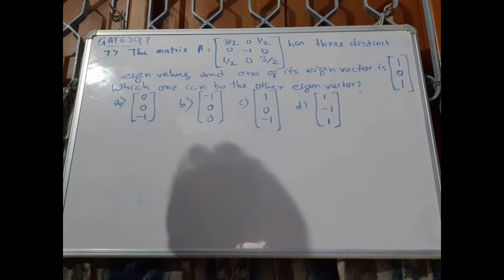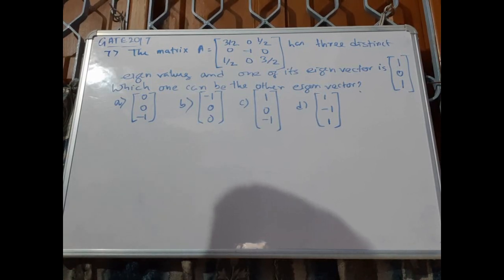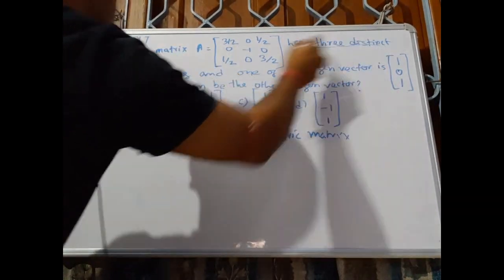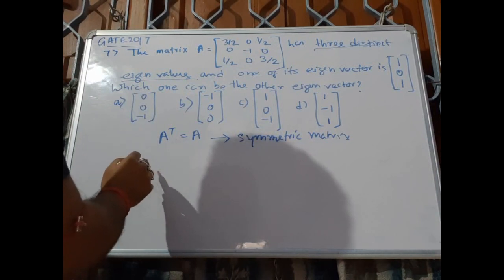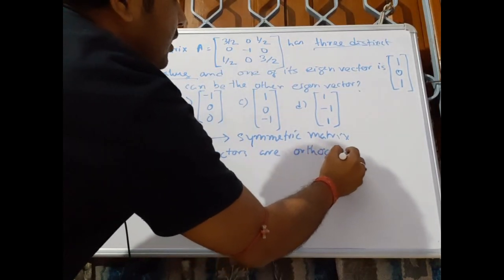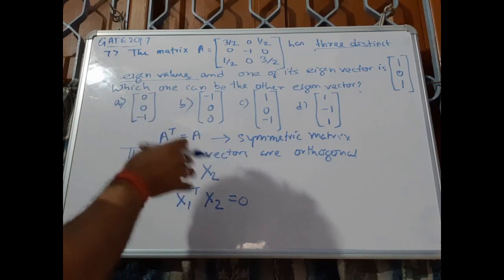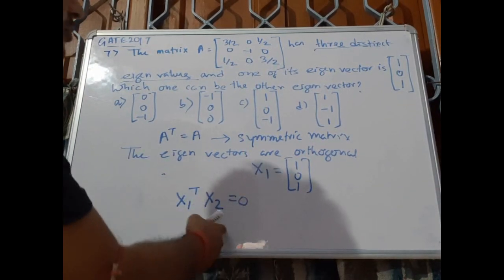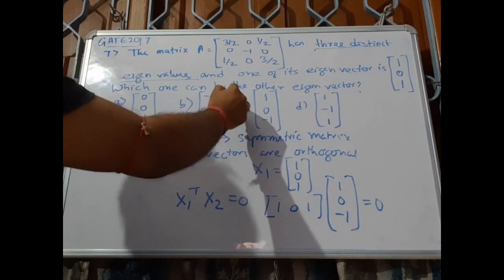022. Gate Tutorial | Engineering Mathematics | Problem No 7 | GATE 2017